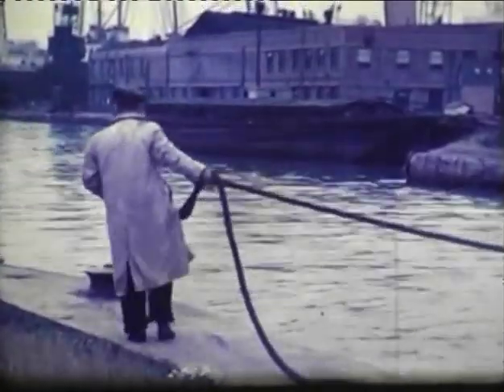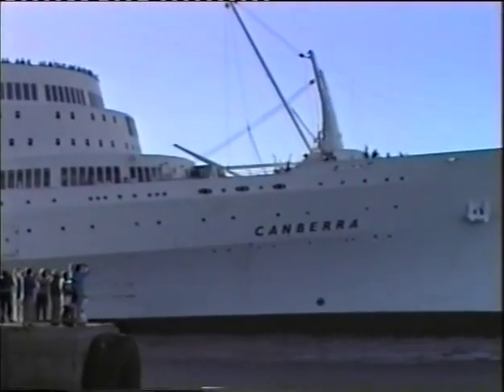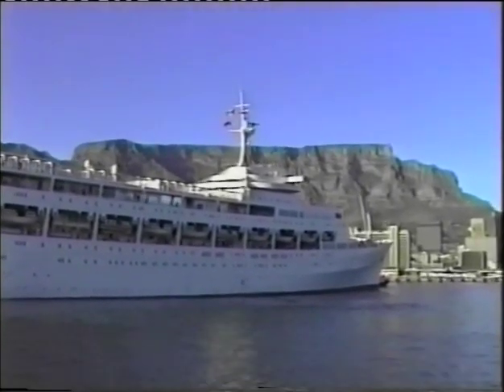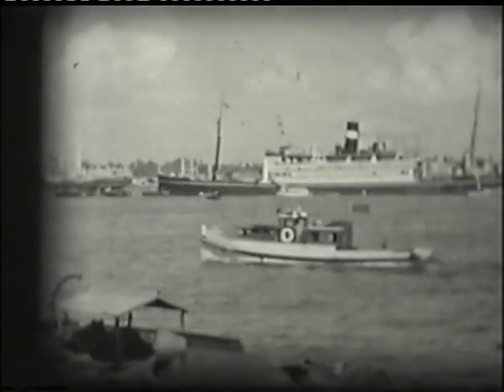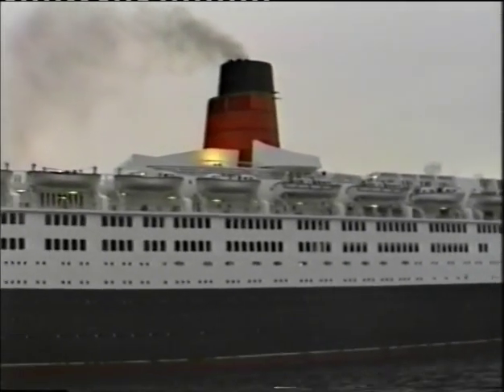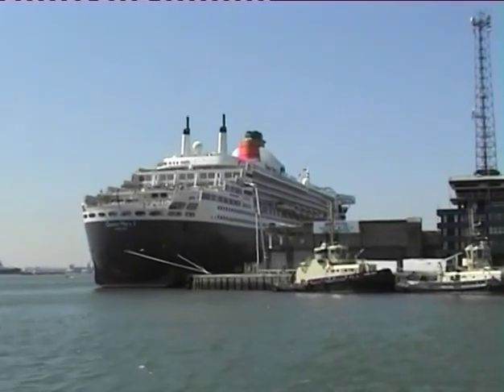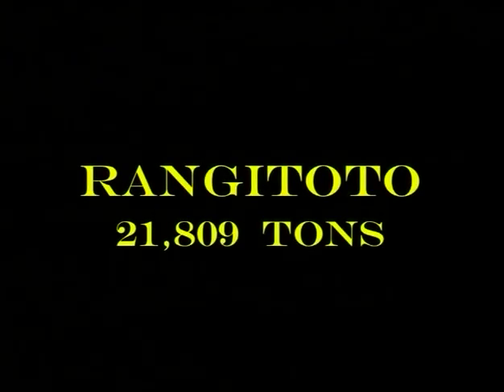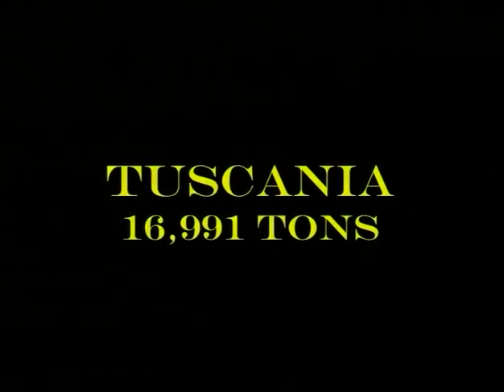Bon Voyage - Part 4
"Bon Voyage!". Take a step back in time with this three part series showcasing many ships cruising across the globe.

The fourth in this series BON VOYAGE, it features fifty ships, some of which were filmed in black and white, some in colour and the more recent film taken on video cameras. Some of the older film lacks quality but has been included nevertheless because of its historic interest. Because of the length of the film it has not been possible to add individual markers.